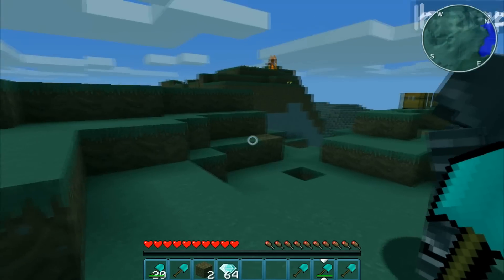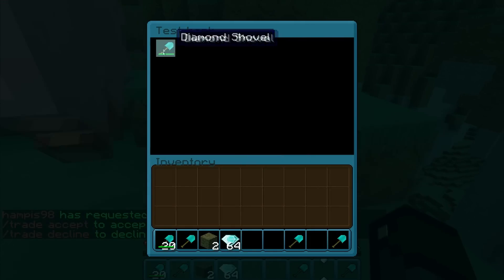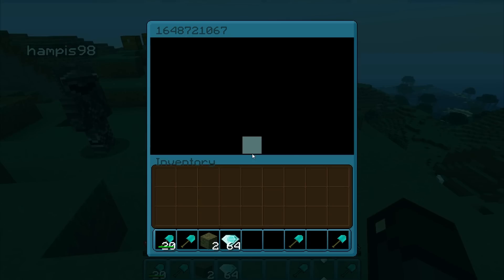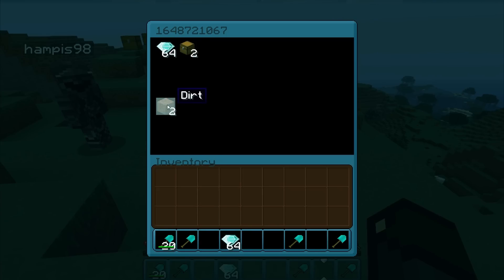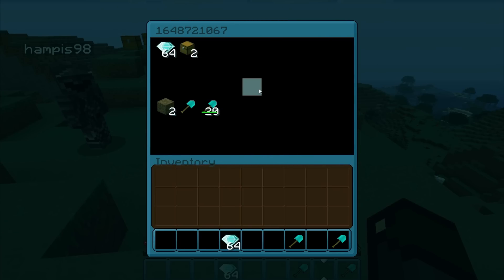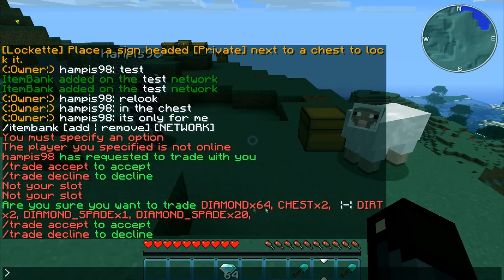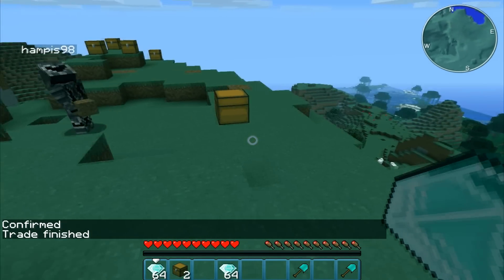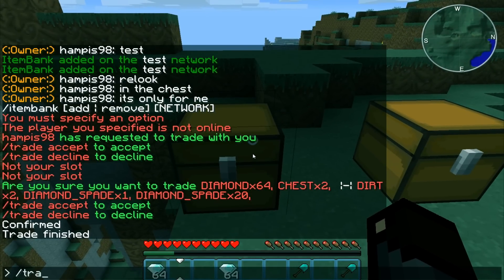[Minecraft] Bukkit plugin tutorial/showcase - Itembank and Spouttrade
Note: these plugins will need the server spout plugin not the client.

An tutorial in game like regios but with following plugins: Itembank and Spouttrade.